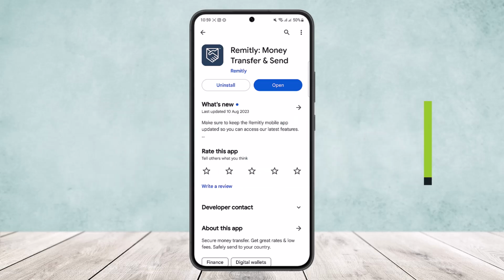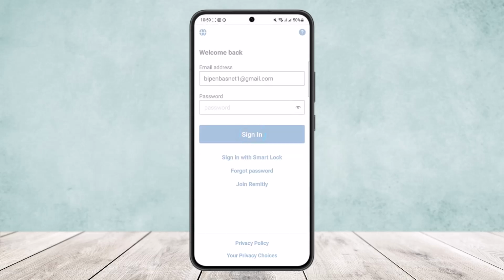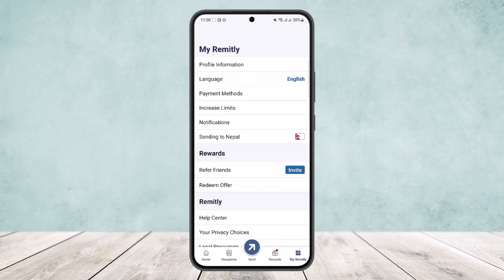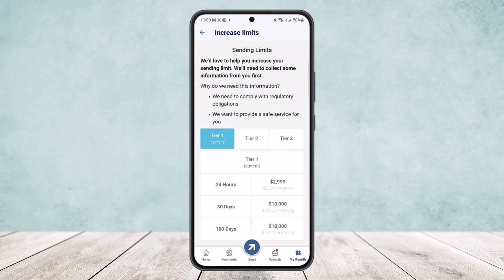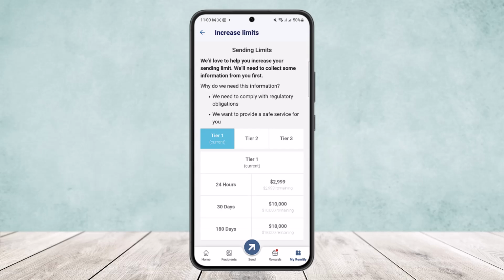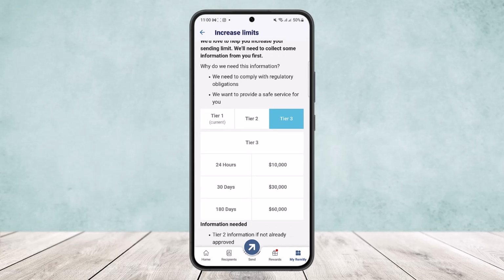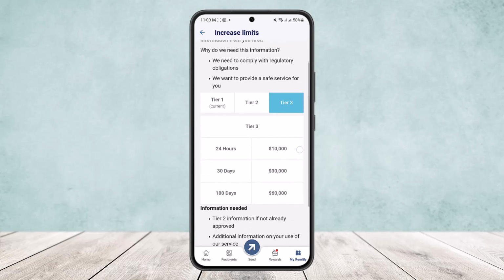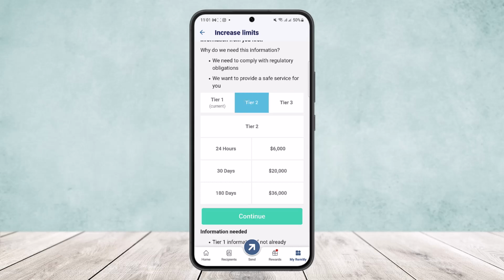Remitly Send Limit - How Much Money Can I Send Using Remitly !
In this tutorial video, I will simply show how much limit you can get in Remitly. So just make sure to watch this video till the end.

~ Video Chapters:
0:00 Introduction
0:12 Remitly Limit Overiew
1:26 Outro